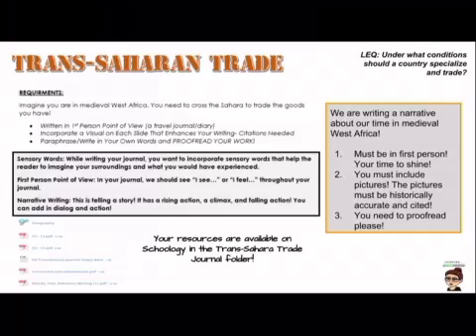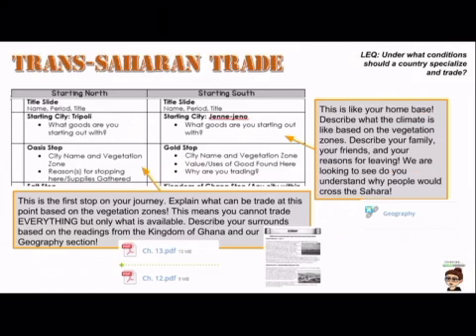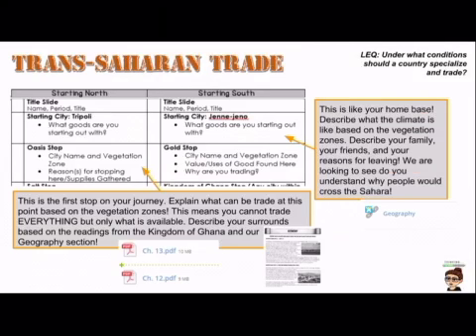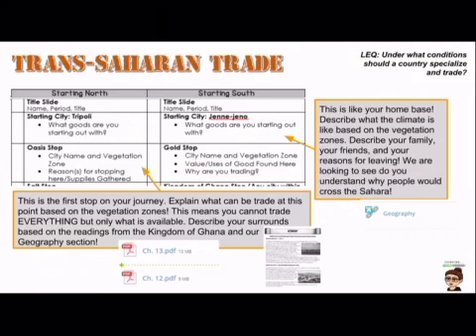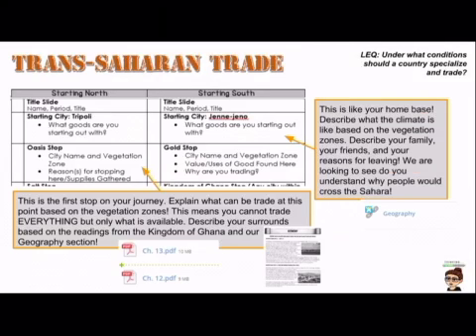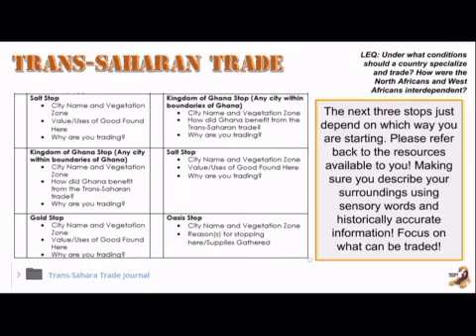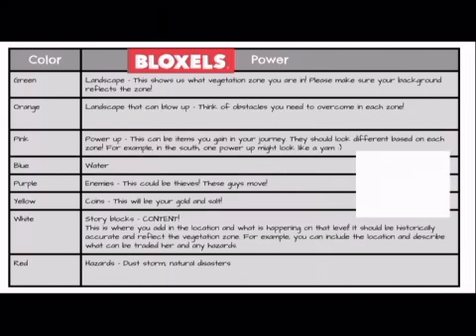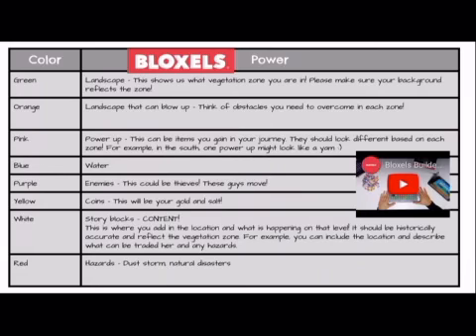Tans-Sahara Trade Journal Instructions